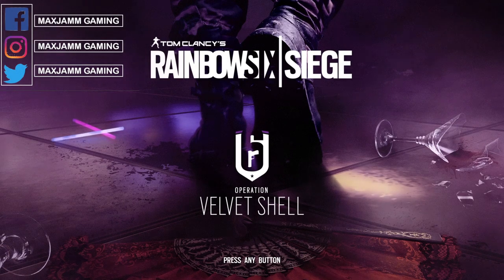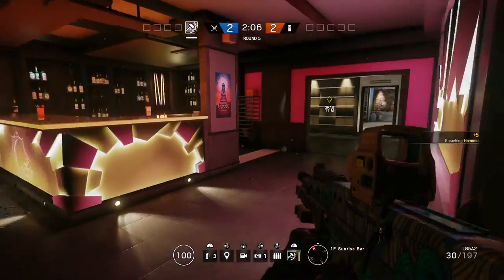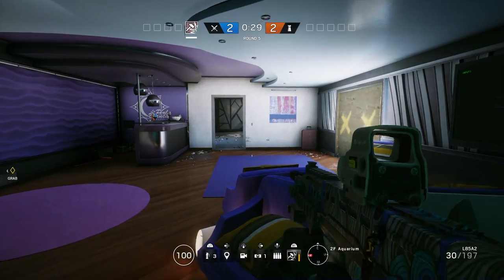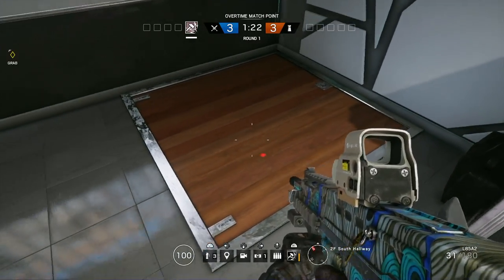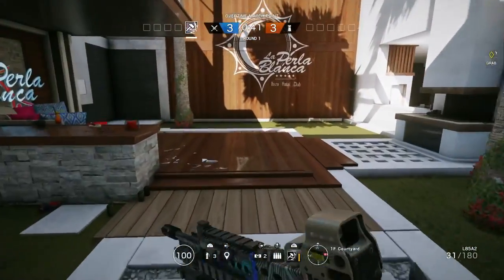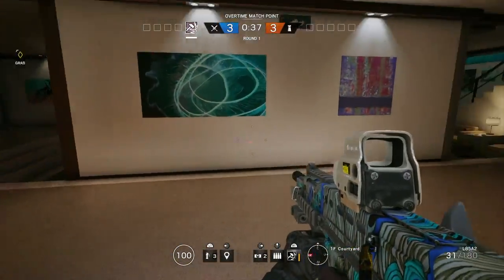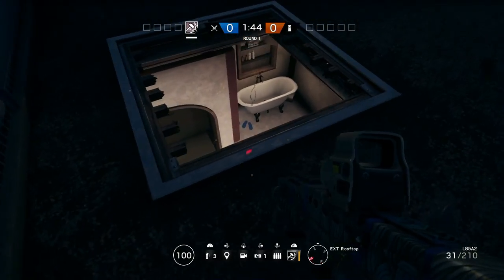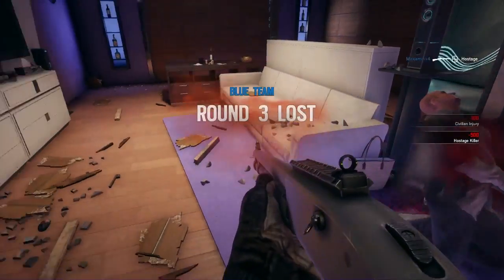Rainbow Six Siege | All Hatch Locations | VELVET SHELL [DLC]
All Hatch locations! Im going to show you guys all the Hatch locations w/ a little bit of comedy. Enjoy!